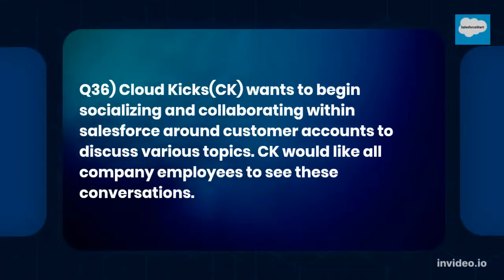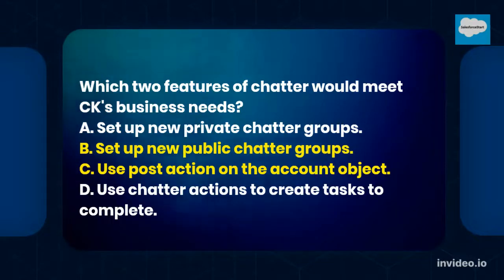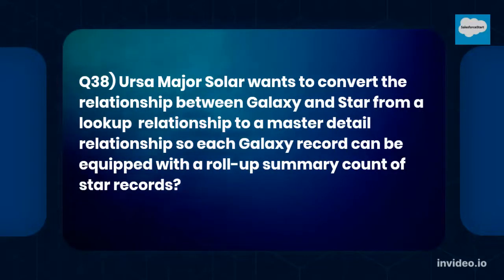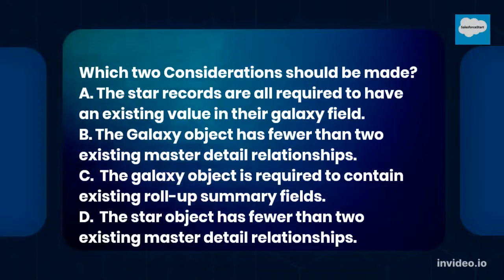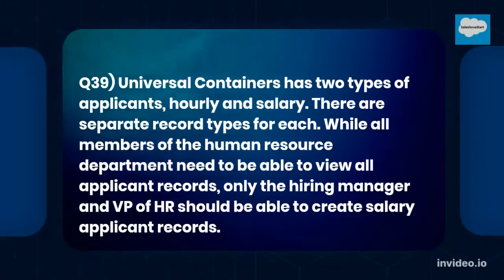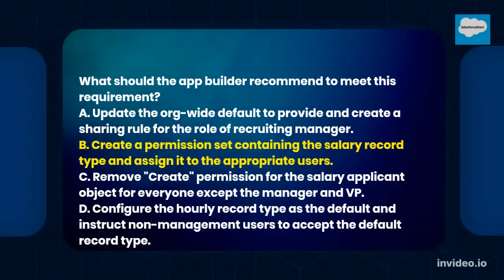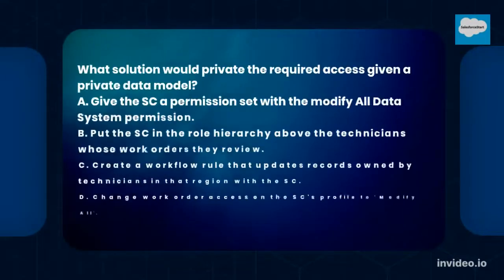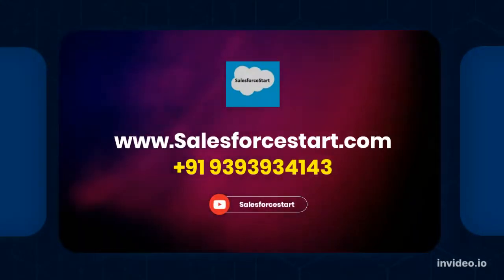Salesforce platform appbuilder dumps part1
Salesforce Latest scenario-based  Interview  Questions :

Salesforce platform appbuilder dumps